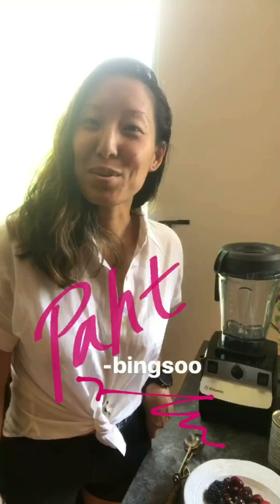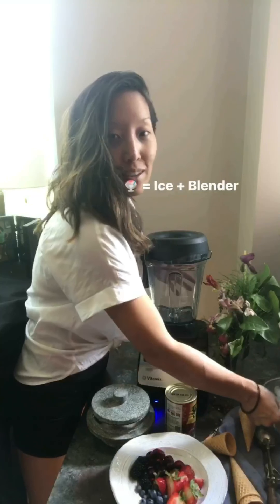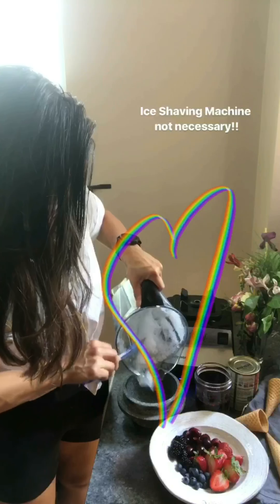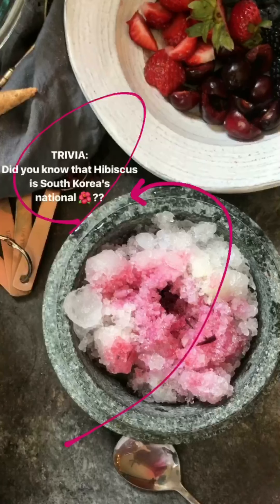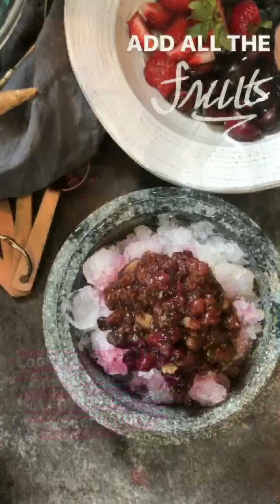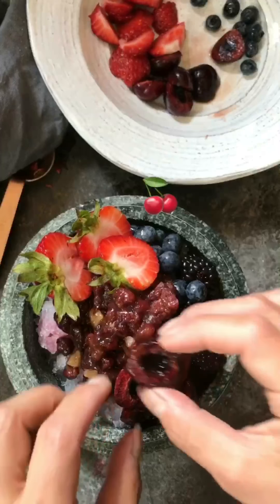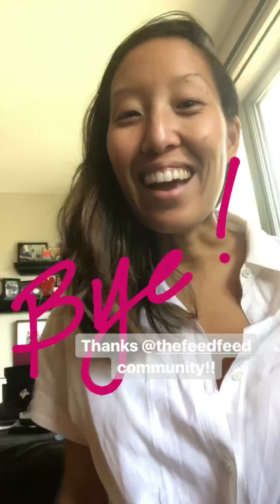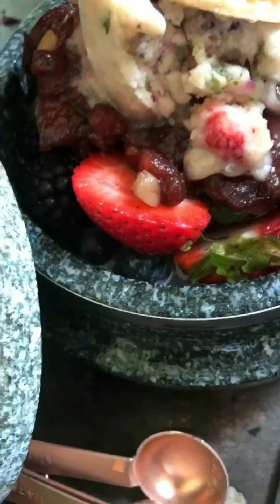Making Paht Bingsoo(Flavored Ice)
@the.korean.vegan takes over thefeedfeed Instagram Stories to show you how to make Paht Bingsoo - a Korean frozen dessert also known as Flavored Shaved Ice!